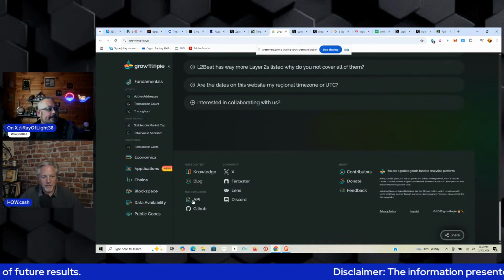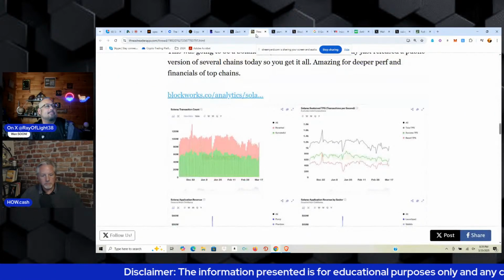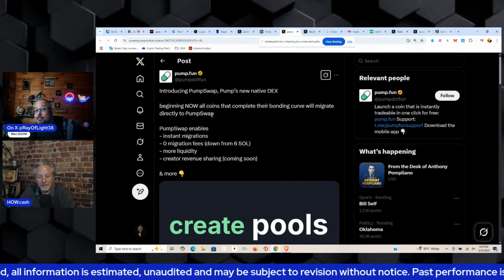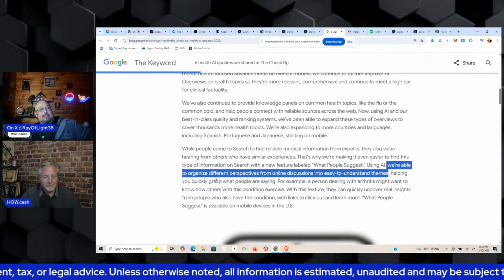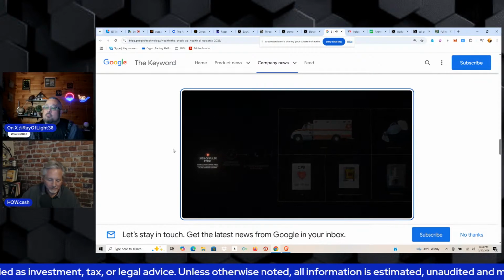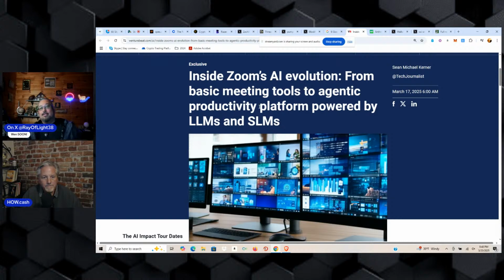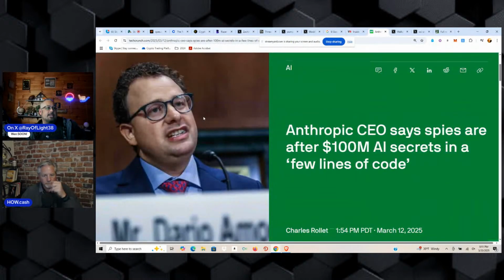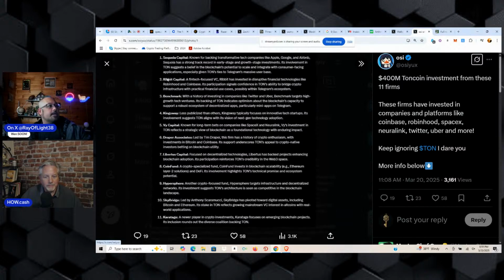Future of Onchain Liquidity is Verified Pools - Latest Crypto News - Airdrop Battle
Future of On-Chain Liquidity - Coinbase's Verified Pools - Latest Crypto News - Airdrop Battle 🚀

Join us tonight as we explore the latest advancements in on-chain liquidity with Coinbase's introduction of Verified Pools, delve into the most recent developments in the crypto world, and engage in an exciting Airdrop Battle!​

🔹 Key Discussion Points:

    Coinbase's Verified Pools: Discover how Coinbase is enhancing on-chain liquidity through its new Verified Pools, aiming to provide more secure and efficient trading experiences for users.

    President Trump's Pro-Crypto Stance: Learn about President Donald Trump's recent remarks at the Digital Asset Summit, where he highlighted the role of cryptocurrencies in expanding the dominance of the U.S. dollar and fostering economic growth.

    Zoom's AI Evolution: Explore how Zoom is transforming from basic meeting tools to an agentic productivity platform powered by large language models (LLMs) and small language models (SLMs), signaling a significant shift in AI integration within communication platforms.

    AI Security Concerns: Discuss the recent warnings from Anthropic's CEO about espionage threats targeting valuable AI algorithms, emphasizing the need for enhanced security measures in the rapidly evolving AI industry.

🔹 Airdrop Battle:

    Participate and Earn: Engage in our interactive Tap-To-Earn game, where you can compete for exclusive airdrops and climb the ranks in the crypto community.​

    Community Engagement: Join raids and community challenges to enhance your gaming experience and connect with fellow crypto enthusiasts.​

🎦 Video footage and Background music: all video footage and background music used is either original content I personally created or  licensed through either CC-BY or from Videoblocks and Pexel.

This channel is intended to share ideas and entertainment. We DO NOT GIVE FINANCIAL ADVICE!  Please consult a licensed financial advisor and do your own research before making any financial action. Trading stocks, ETFs, other securities, and/or cryptocurrencies poses a considerable risk of loss. Neither host or guests can be held responsible for any direct or incidental loss incurred by applying any of the information offered. The content in this video is solely the opinions of the speaker who is not a licensed financial advisor or registered investment advisor. Should you need such advice, consult a licensed financial or tax advisor.

Never buy crypto just because you see a YouTuber talking about it. Always do your own independent research before investing in any coin.